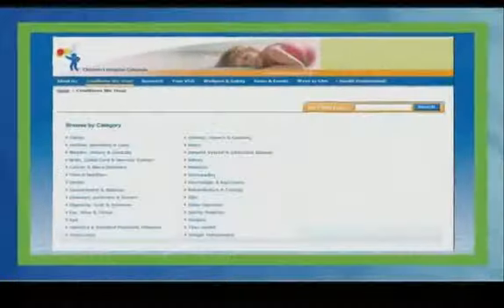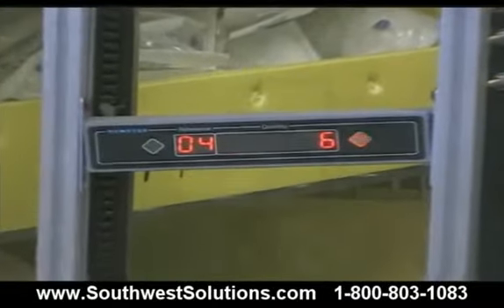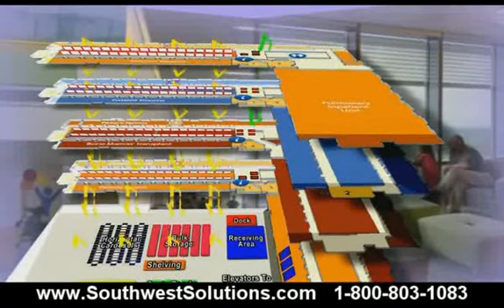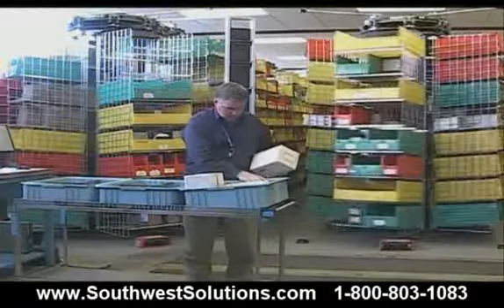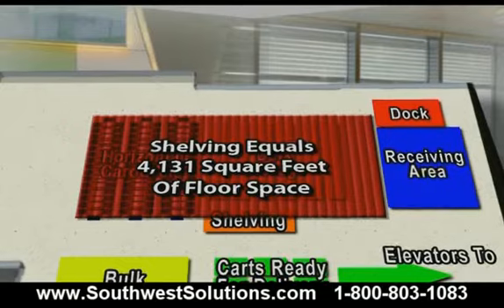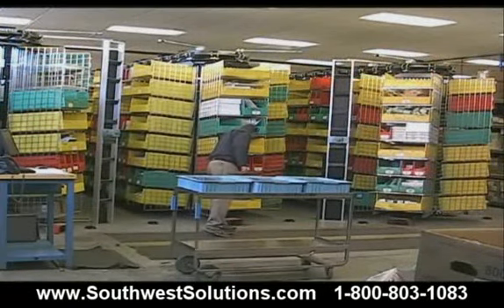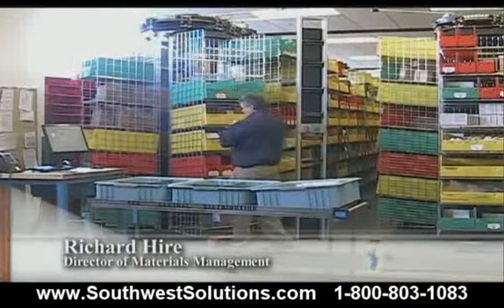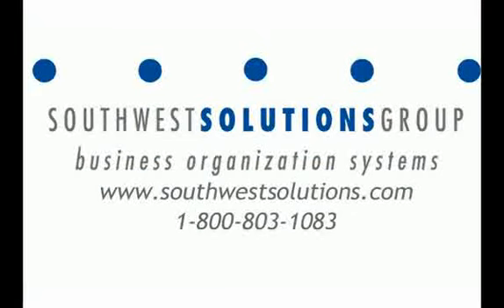Rotating Horizontal Carousels for Hospital Supply Chain Materials Management Storage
Rotating Horizontal Carousels helped this hospital supply chain materials management department improve their picking rates. The materials management department accomplished this with three horizontal carousels using pick to light technology and integrated order processing software. The hospital designed the rotating horizontal carousels so that all picking instruction orders are released to the inventory management software. The inventory management software commands the three carousels to rotate position to bring the required item to the order picker. As the order picker is retrieving the first pick, the software is positioning the other carousel for the next part to be retrieved. The order processing software organizes the all the picking for the worker staying one step ahead of the order picker. The rotating horizontal carousels with order processing software provided 87% increase in productivity.

The rotating horizontal carousels not only improved the supply chain material management picking rates but also saved 42% of their storage floorspace.